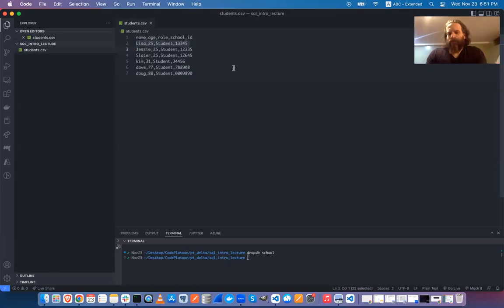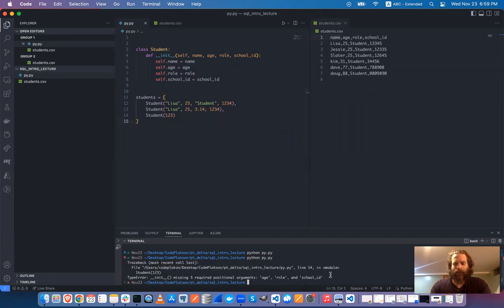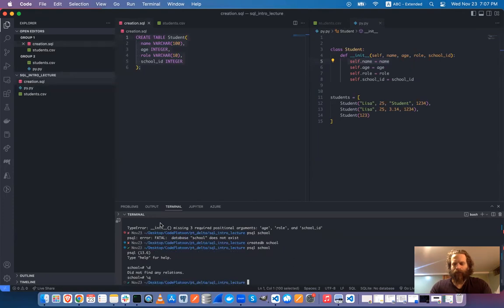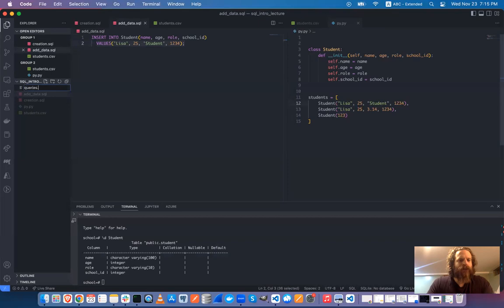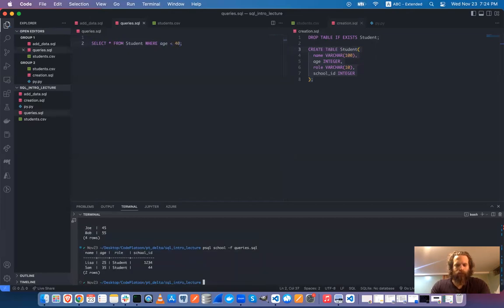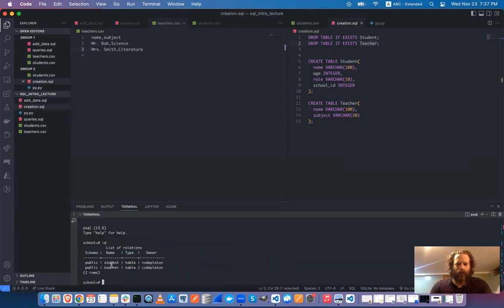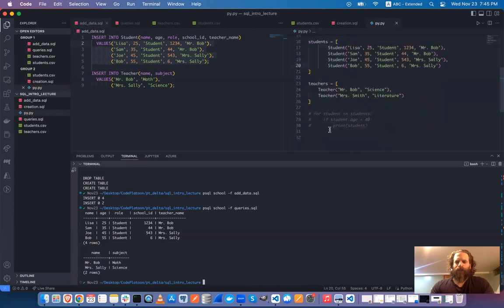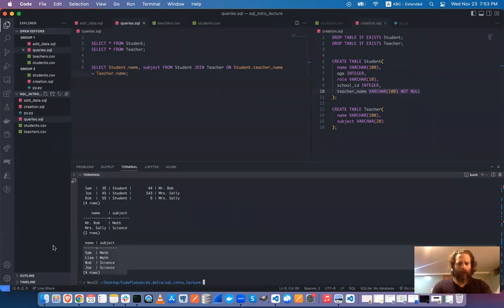W8D3: Introduction to SQL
23 November 2022